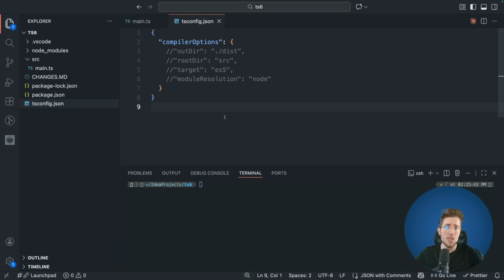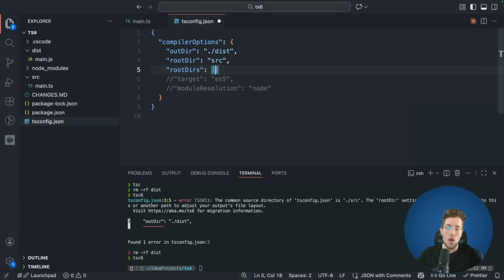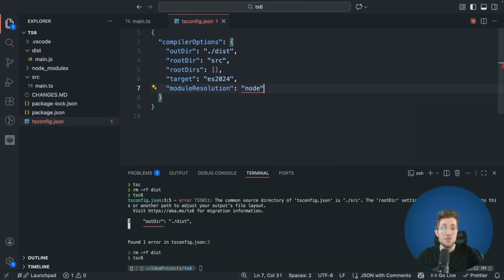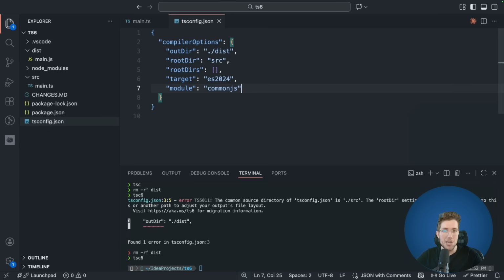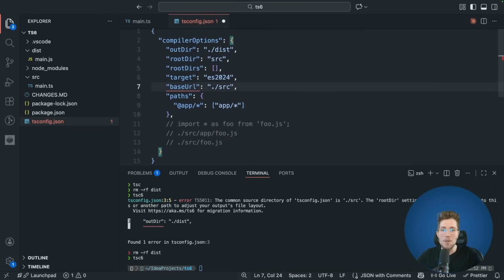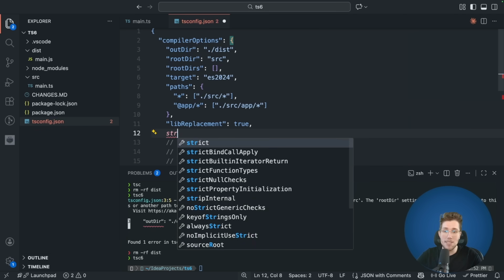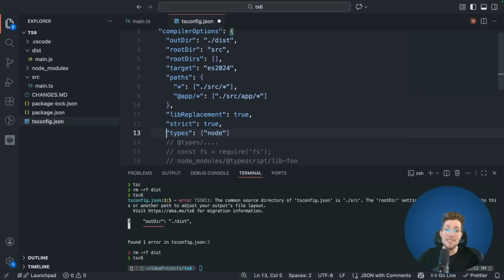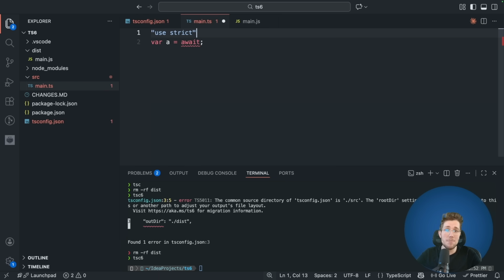TypeScript 6: Breaking Changes You Need to Know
The release of TypeScript 6 later this year will be an important step toward TypeScript 7 and the compiler migration to the ten-times faster Go-version.
In this video we will talk about all the deprecated features and breaking changes which might break your project when you upgrade to TypeScript 6 so that you are well prepared to migrate to TypeScript 6 on its release.

00:00 Intro
00:20 rootDir Property
02:25 target es5 deprecation
03:10 new default target
03:45 removal of moduleResolution node
06:00 removal of modules umd, amd, systemjs
06:45 remove of baseUrl
08:45 libReplacement
09:35 strict true by default
10:45 types array
12:30 import assertions
13:10 „use strict“ everywhere